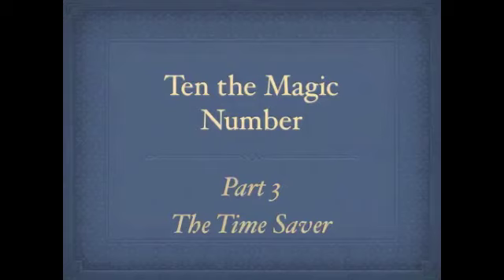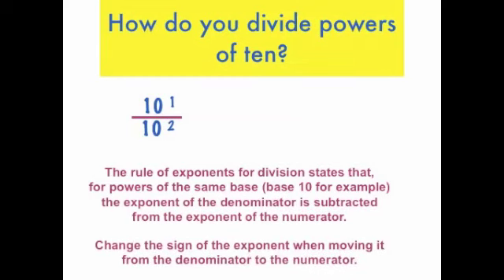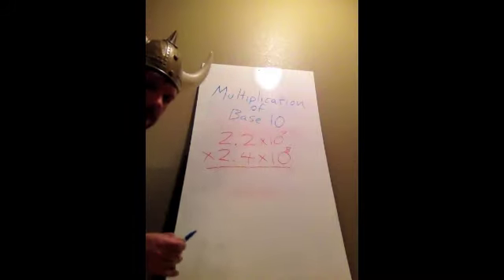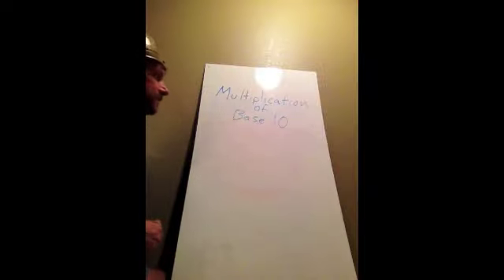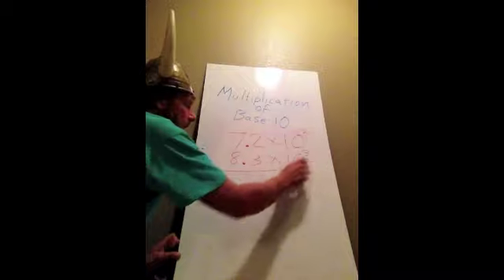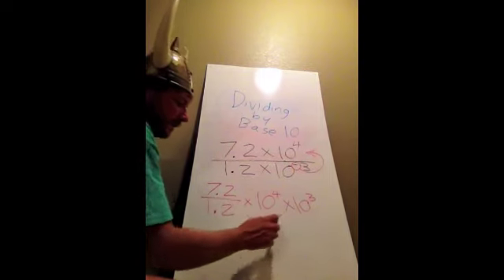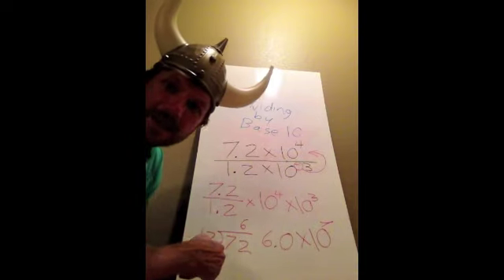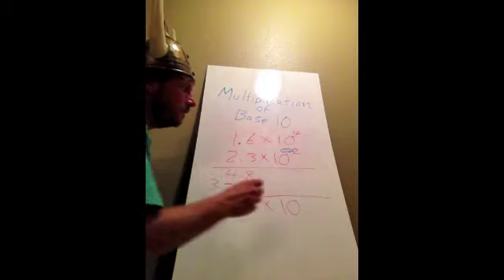Ten the Magic Number Part 3 Multiplication of base 10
Students learn how to multiply exponents using base 10.